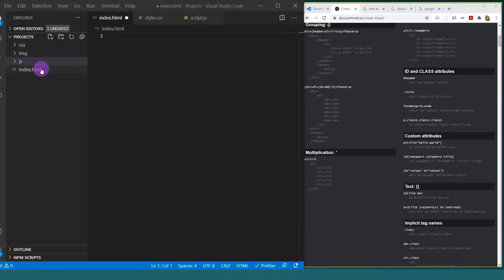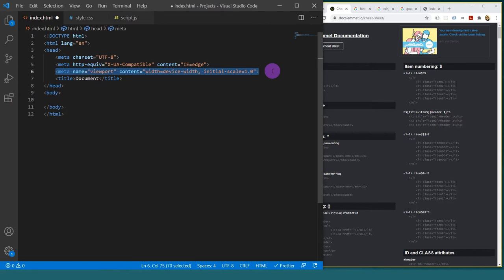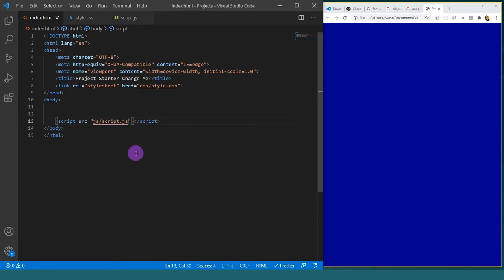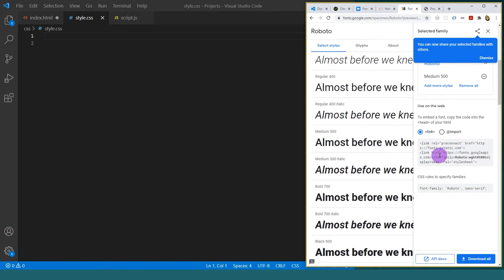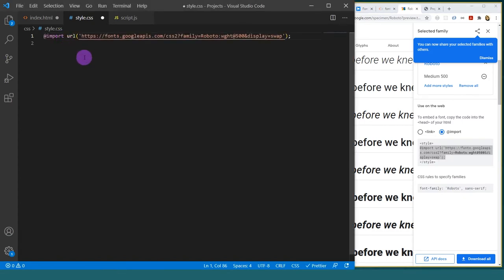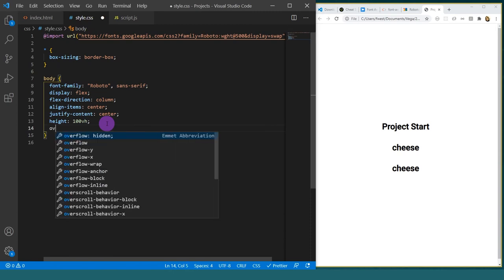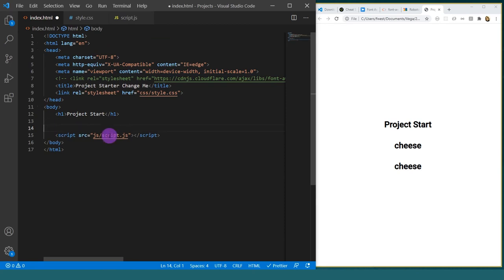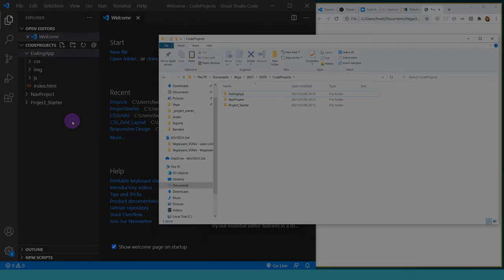Getting started with HTML - Creating a Boiler Plate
Starting a new web dev project is usually an exciting thing, now one wants to slow down and set up files and folders... in this tut we look at how to structure our HTML and set up basic CSS as well as make sure all of our files and folders are ready to be duplicated again and again for all of the millions of projects we will create.